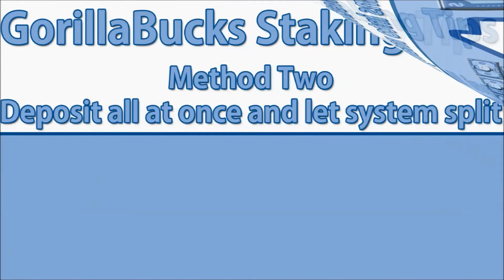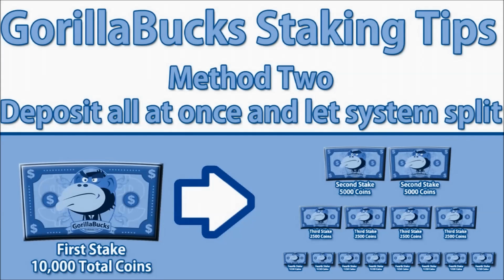Maximizing Stake Returns for GorillaBucks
There are currently two popular methods to generating as much stake as possible for GorillaBucks. The first is to maximize the number of inputs you have in your wallet by using small amounts, while the second uses one lump sum and automatic input splitting. Unlike conventional proof of stake, or coins with flat rewards, the variance staking system doesn't care whether your input is for 1 coin or 1000 coins. If you stake on schedule, the system will automatically split blocks down for you eventually anyway

Whether you choose the first or second option, you will eventually have the same average stake rate. It just depends on if you want to start high and have sporadic stakes at first until a few levels of splits kick in, or you manually split them into whatever size chunks you feel comfortable with and understand that it will be less predictable, but should average out pretty close no matter which route you take

An important thing to keep in mind is that the system will only split your inputs if you are staking on schedule. If you get behind, that input won't split. this means that using method two will eventually get you to your ideal input size, but may take longer, while method one may be more profitable short term but runs the risk of good-luck stakes splitting the input down to a point that makes it very hard to stake due to low stake weight

The ideal input size is unclear at this time and appears to vary based on the total balance of the user doing the splitting